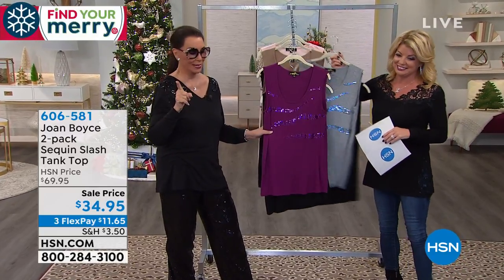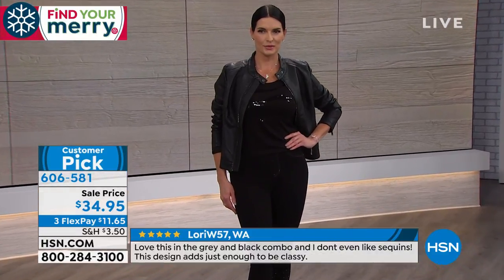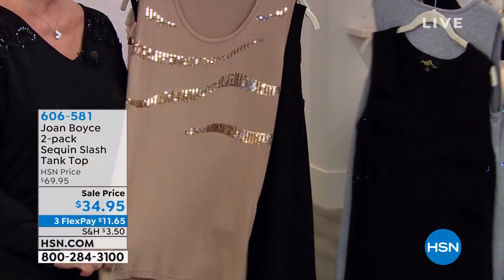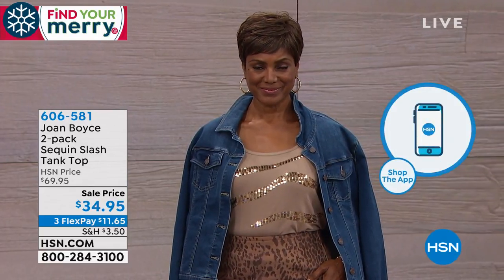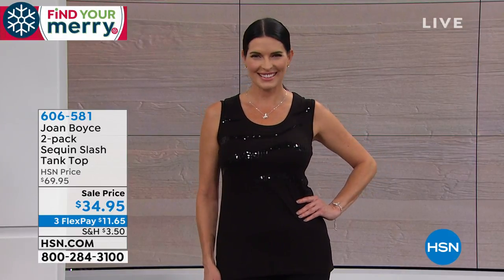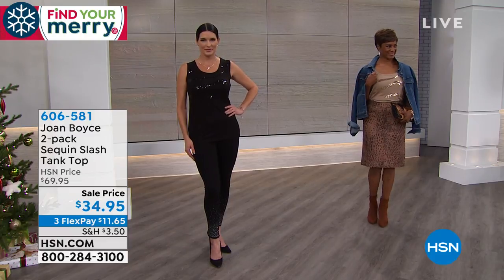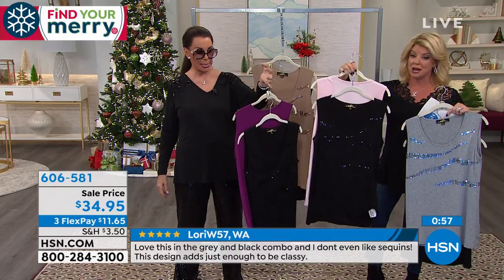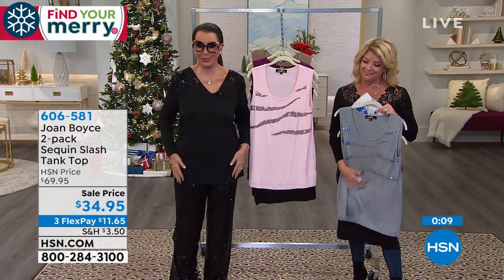Joan Boyce 2pack Sequin Slash Tank Top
Sparkly jewelry? Check! Sparkly tops? Here you go! Joan's tank duo lets your clothing dazzle all year long. Break it out in spring and summer to give warmweather looks some sizzle. Layer it with fall and winter cardigans and such to give coolweather getups an icy flash. Just pick the color that suits your outfit, and get dressed for sparkle season.